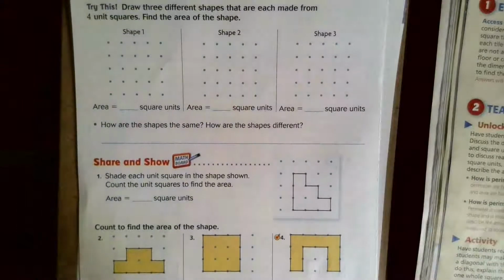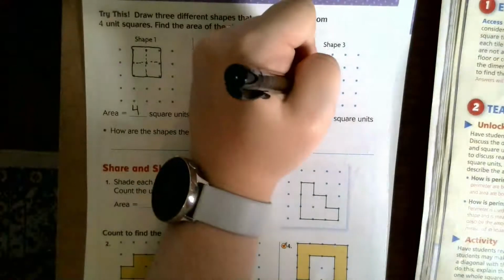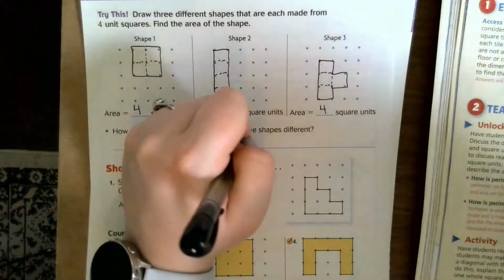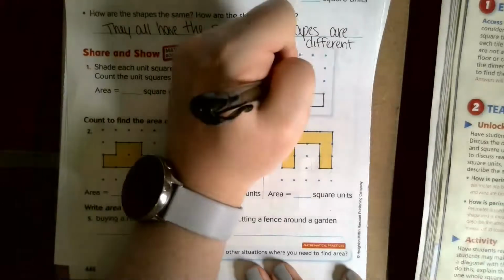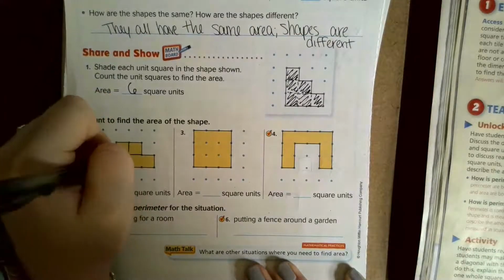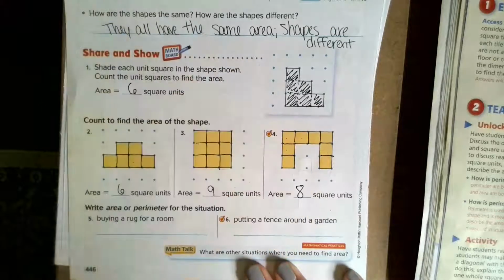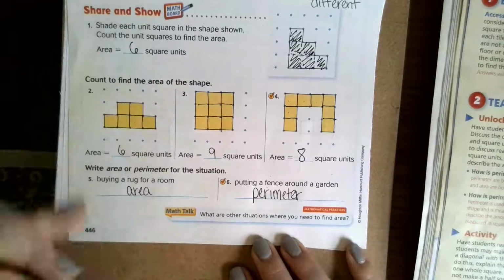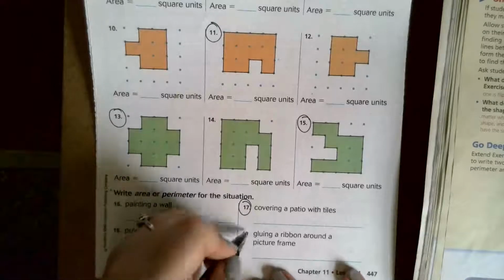Go Math 11 4